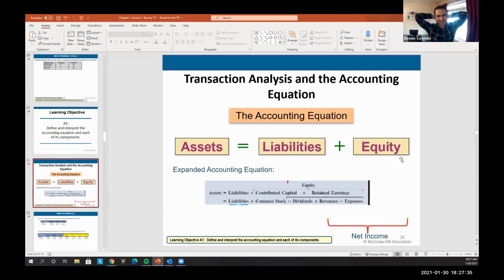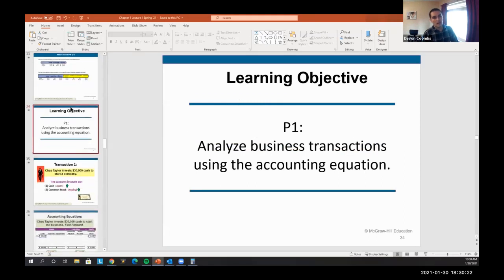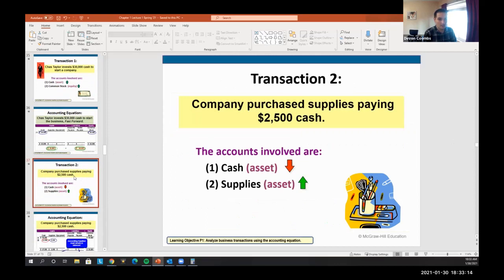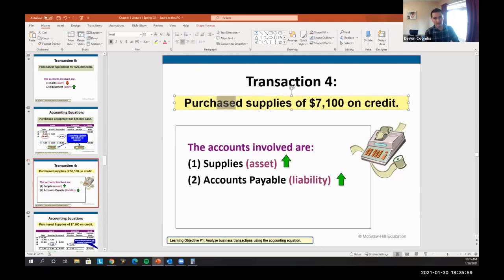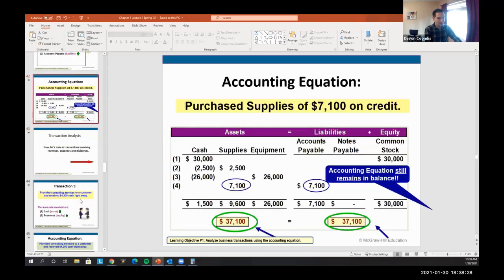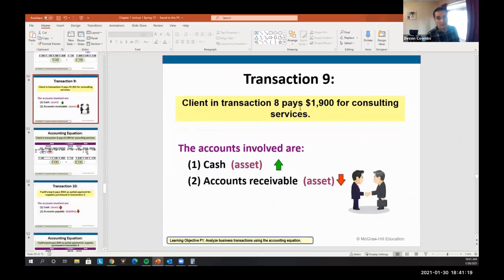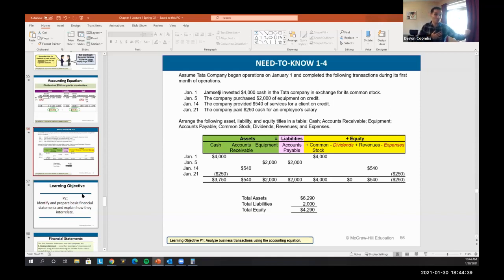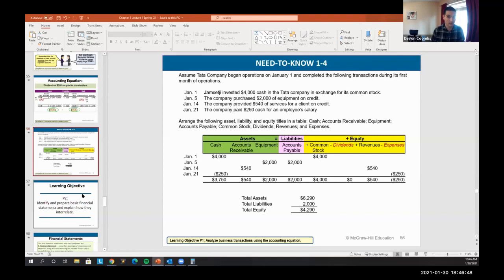The Accounting Equation and Transaction Practice - 11 Examples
Spring 2021 Financial Accounting 101